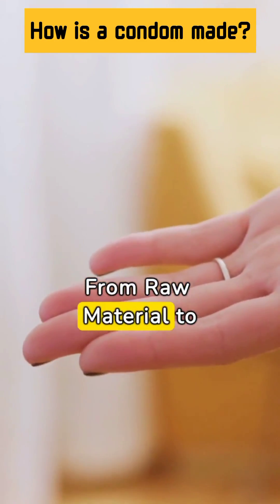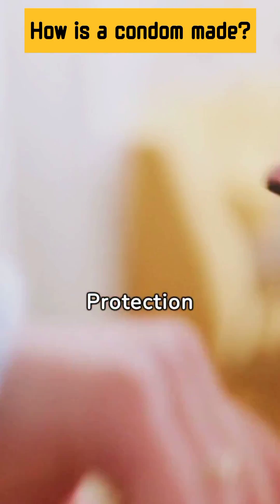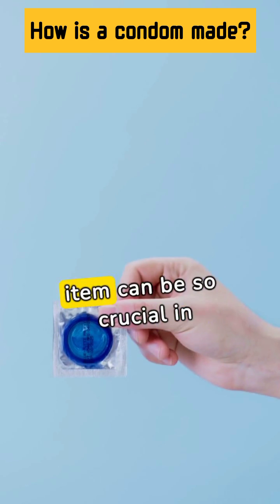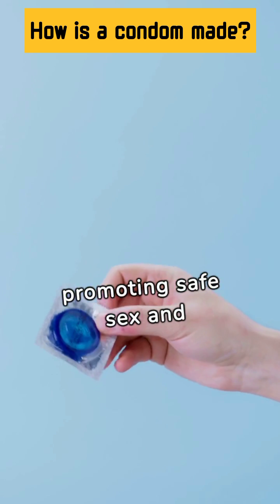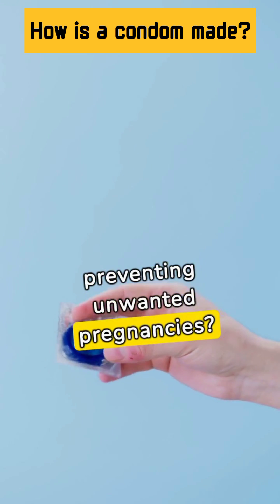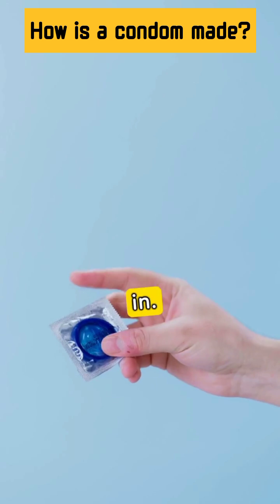How is a condom made?